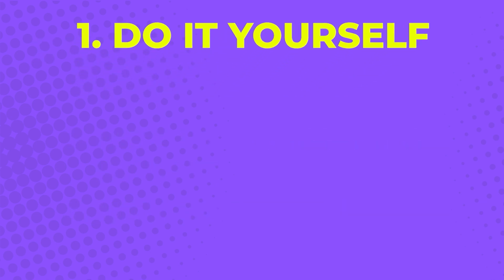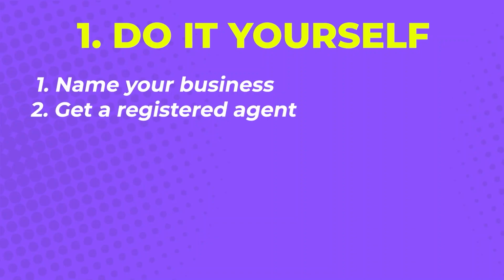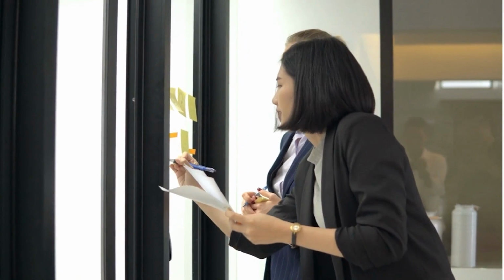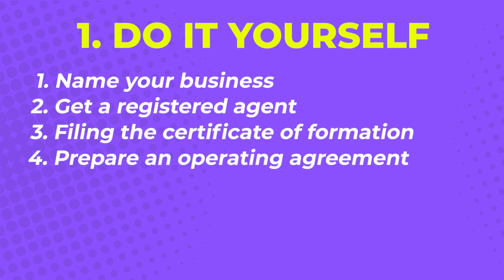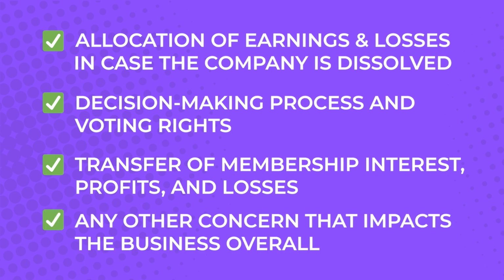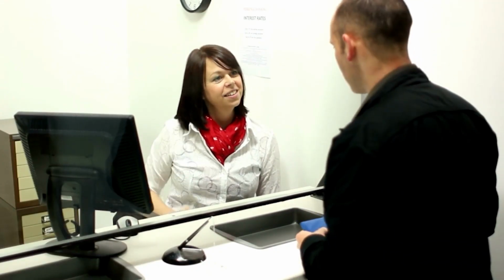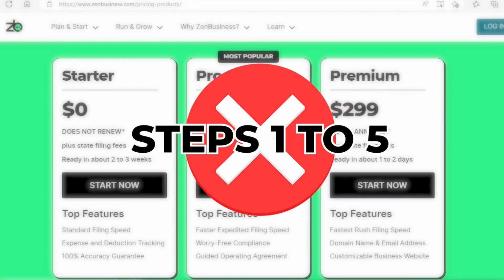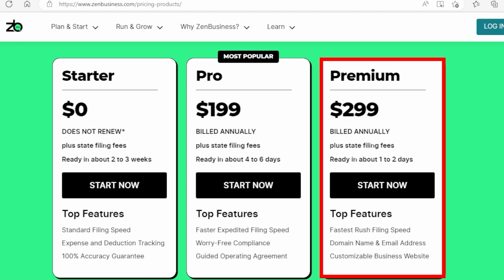How To Form An LLC In Kansas 2023 🚀 Starting Kansas LLC Includes FREE & Paid Options 💼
So you want to start your own business in Kansas but don’t know where to start? Well, in this video, I’m going to show you a step by step guide on how to form an LLC in Kansas, the Sunflower state, including:

- preparing the right forms
- registering your LLC
- accomplishing crucial naming requirements
- and all other essential tips to starting your LLC

Then as a bonus, later in the video, I will provide you with an opportunity to grab my FREE Business Startup Success Checklist. Part of this complete guide will reveal my trustworthy registered agent who will help set up your LLC for FREE and save you time and money.  So make sure to stick with me until the end.

⏰TIMESTAMPS⏰
00:00 - Overview
00:44 - DIY LLC Formation
00:53 - Step 1: Name Your Business
01:50 - Step 2: Get a Registered Agent
03:25 - Step 3: Filing the Certificate of Formation
04:26 - Step 4: Prepare an operating agreement
05:19 - Step 5: Obtain an EIN
05:52 - Step 6: Open a business bank account
06:17 - Step 7: Buy a domain name
06:50 - Hiring a Professional Formation Service
08:28 - Hiring an Attorney